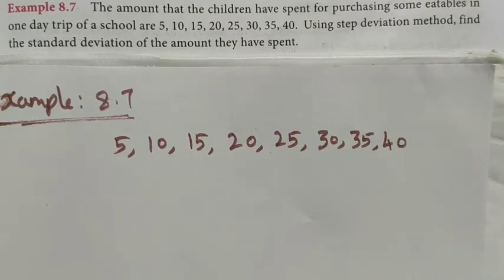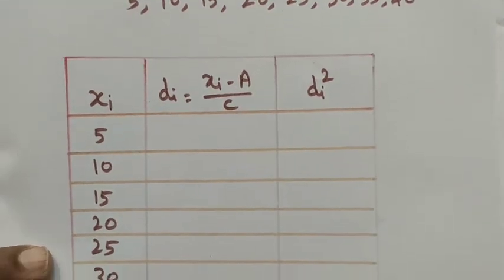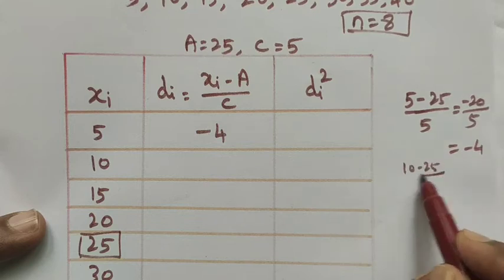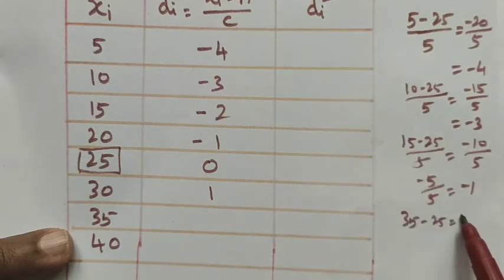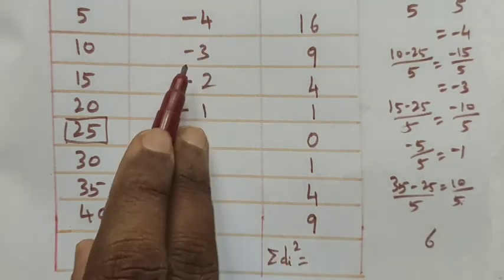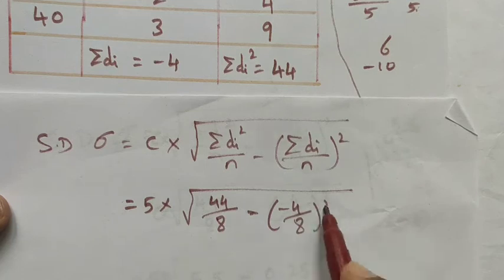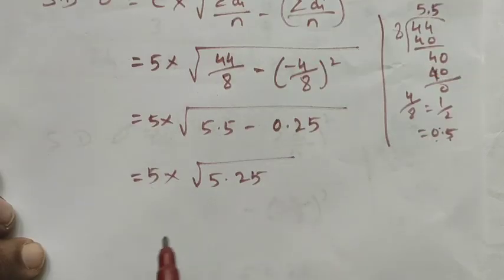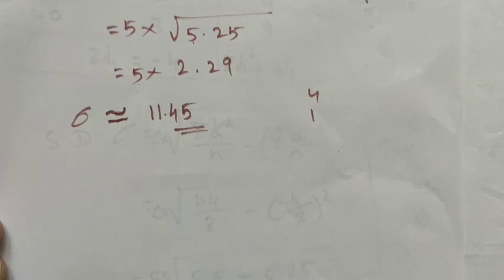TN Class-X Maths Chapter-8 Example: 8.7